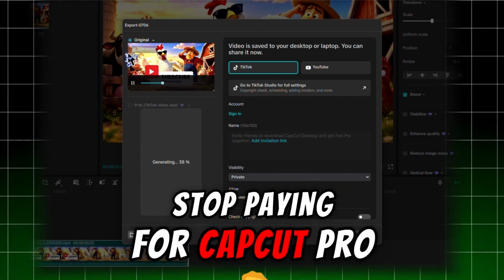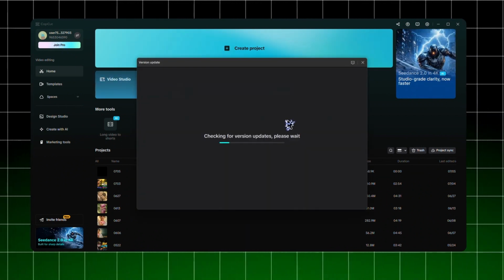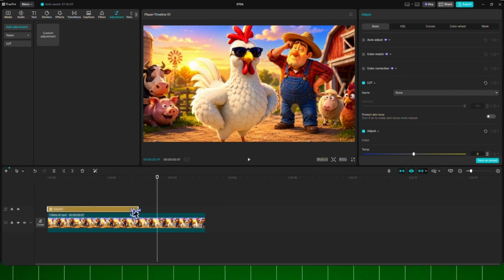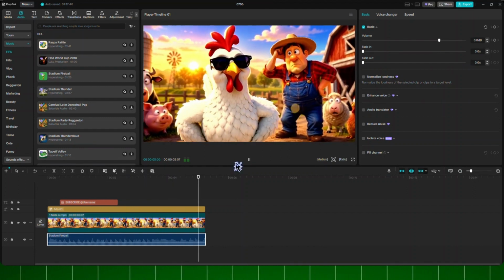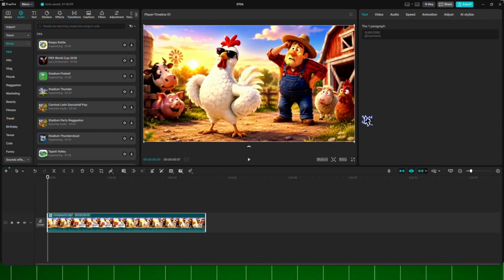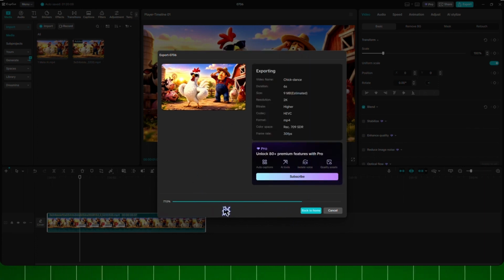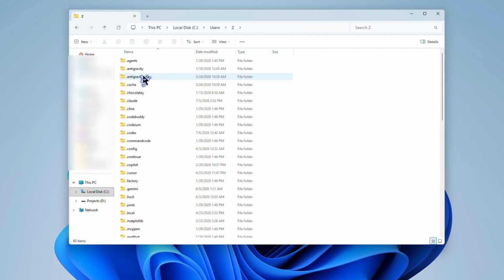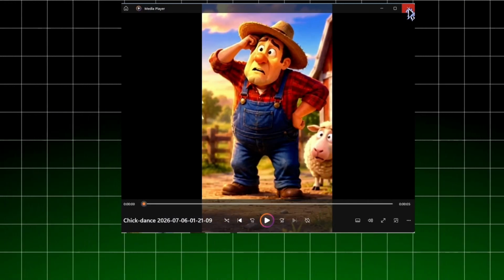CapCut Pro Smart Crop for Free: Export Without Pro (2026)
3:24 Finding your Smart Crop video file
4:00 Tips for better auto-crop results

💡 What you'll learn:
- How to export CapCut Pro-locked videos for free
- Where CapCut stores your Smart Crop mobile videos on your computer
- How to turn long-form videos into short-form content automatically
- Tips to center your footage for better auto-crop results